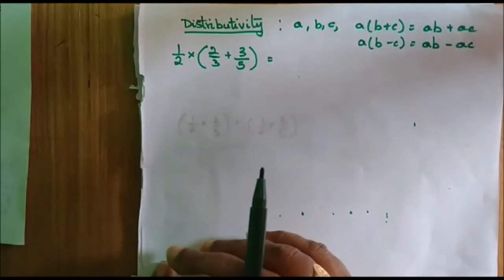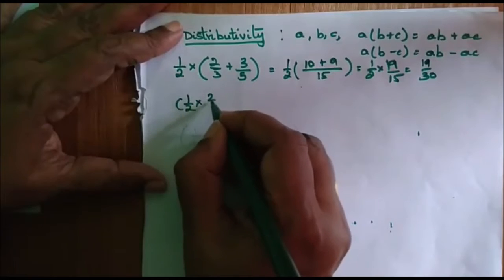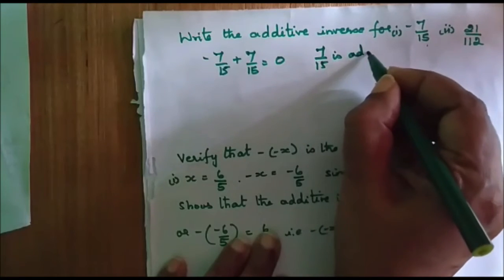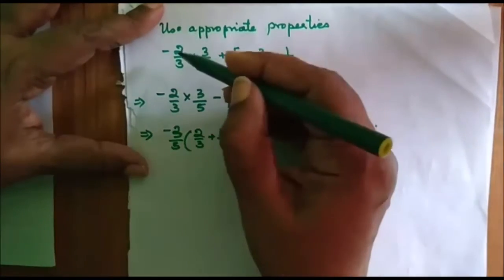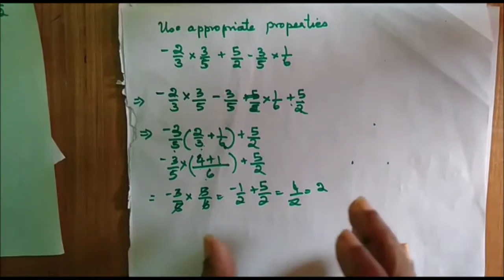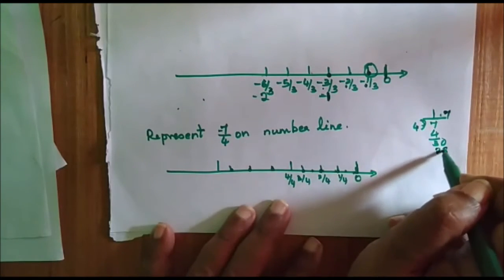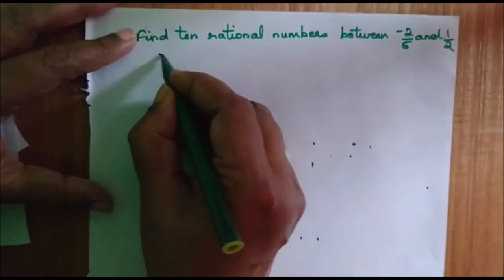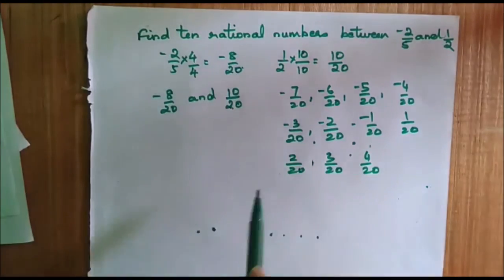Mathematics | Class 8 | Chapter 1 | Rational Numbers (Part 3) by Jugnu NGO (Shiksha Prabha)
This chapter is solely dedicated to the concepts regarding Rational Numbers. First, we understand the definition of rational numbers and then move onto the concepts of closure, associative, distributive, and commutative properties of rational numbers. After that, we learn about the representation of rational numbers on the number line. After that, we end the chapter with the concept of the existence of rational numbers between 2 rational numbers.